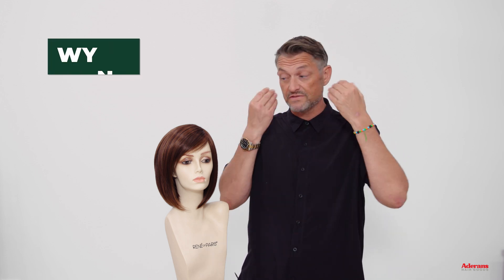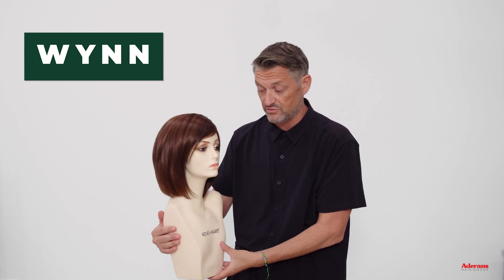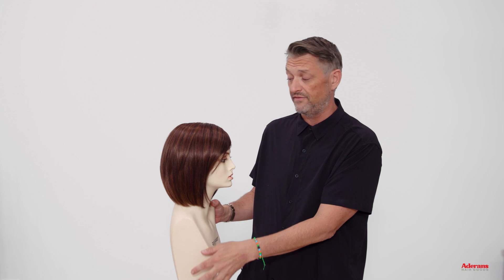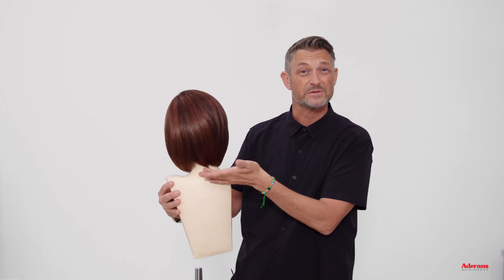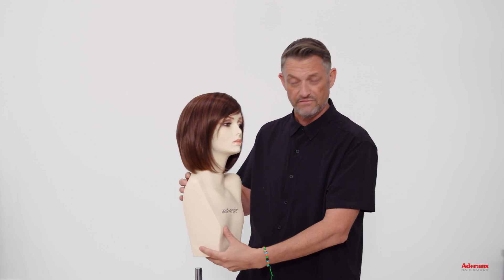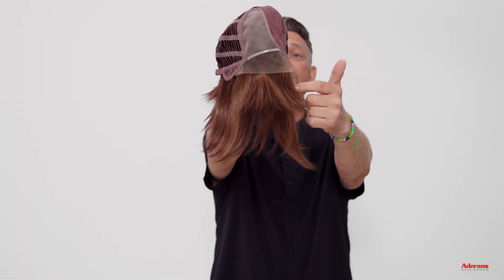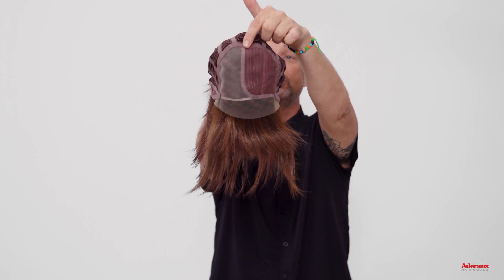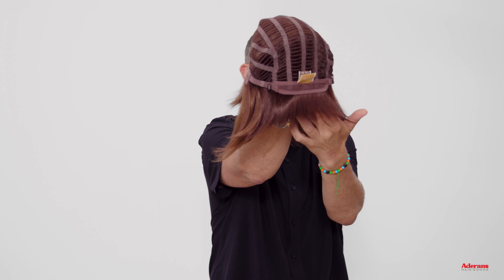Wynn Wig from the Noriko Collection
Wynn from our Noriko Collection is a short-length synthetic wig. This straight ready-to-wear wig is a chin length bob. This smooth textured layers with feminine bangs create an impeccable standard style. Its lace front will give you a natural look with the partial monofilament base. Wynn’s cap construction has adjustable tabs in the back nape area to allow a more comfortable fit. The result is a comfortable fit with a natural look that is both fashionable and easy to wear.

We are excited to introduce the newest wigs in our Noriko Collection 2024 featuring 3 new synthetic wig styles: Beau, Briar and Wynn, and 4 new colors: Frosted Mushroom-R, Sandy Salt, Sparkling Mushroom-R and Spiced Brown! Our Noriko Collection is designed for fashionable, sophisticated men and women searching for quality, comfort, and style. The Noriko Wig Collection has it all - from chic bobs, long layers, and unisex styles – Noriko keeps your hair style and color story on-trend with multi-tonal technology and innovative hand-crafted artistry in each design. Experience the best…you deserve it!